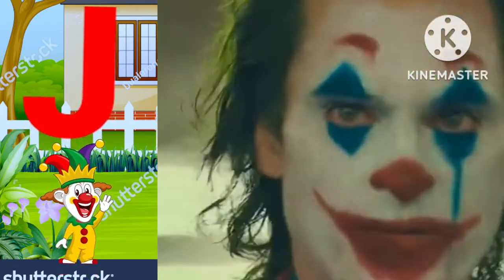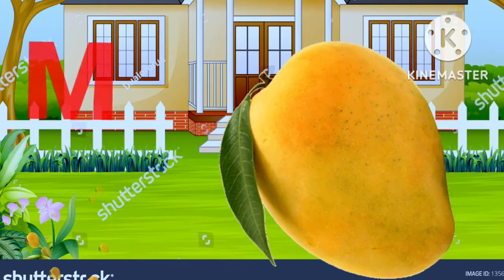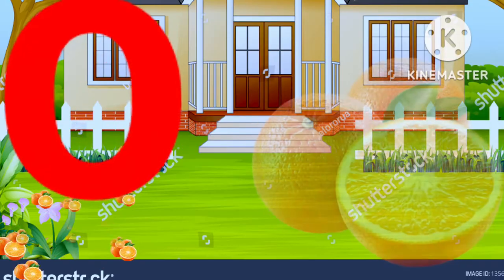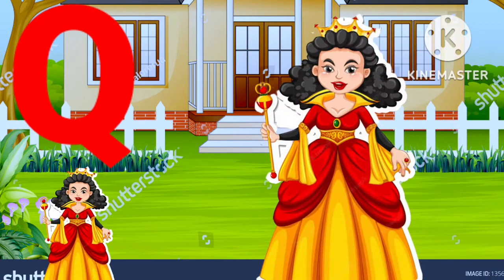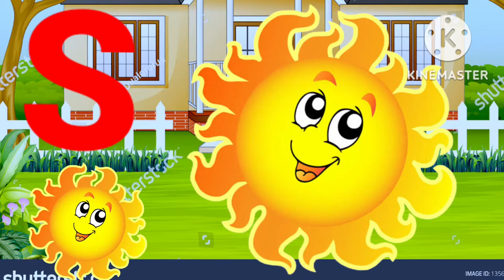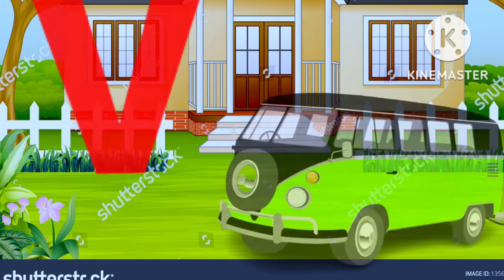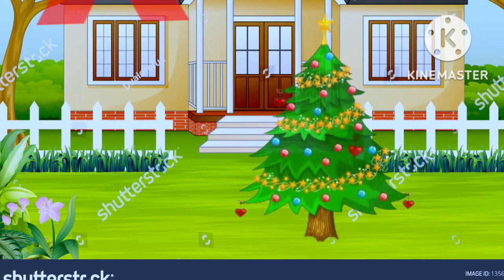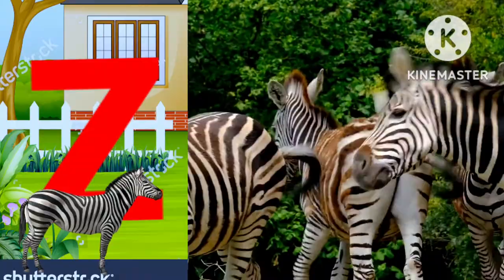Abcd,phonisc song,abcd Alphabet,A for Apple B for Ball c for cat,a se anar,abcd lkg,abc video, ABCD